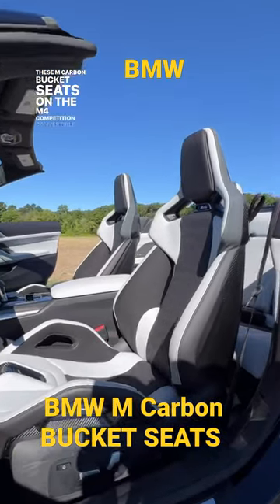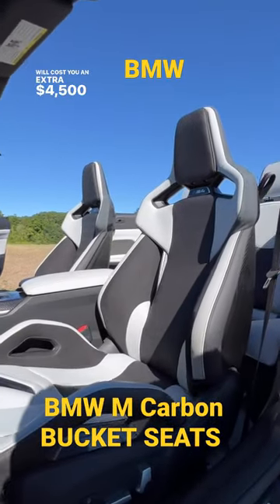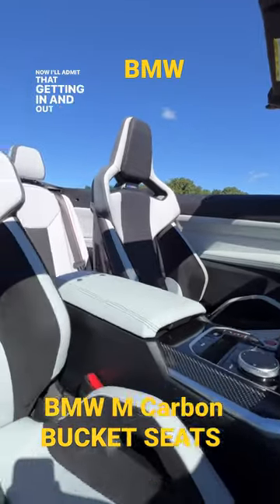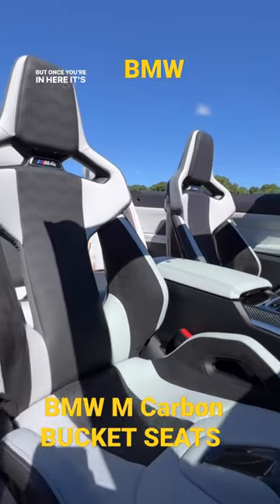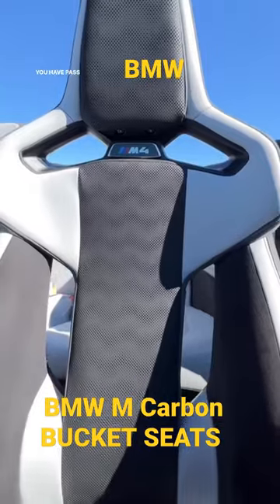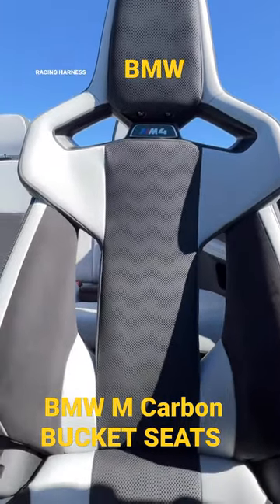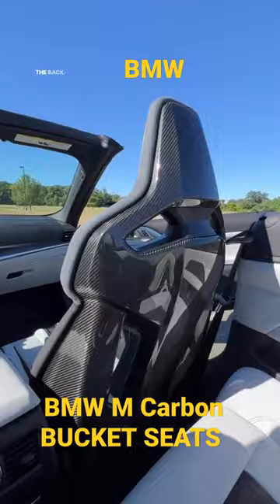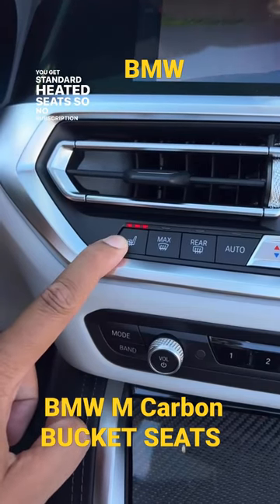BMW M CARBON BUCKET SEATS , LUXURY CARS , BMW LOVER , BMW CAR